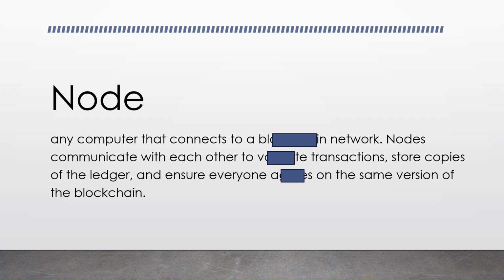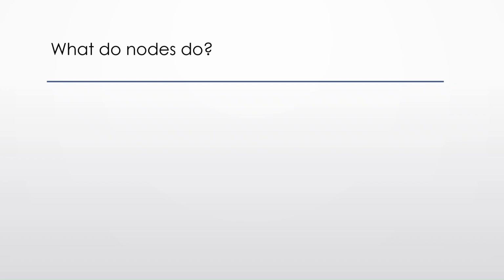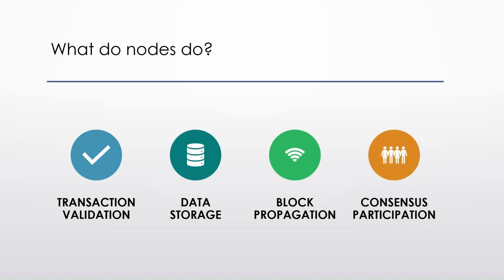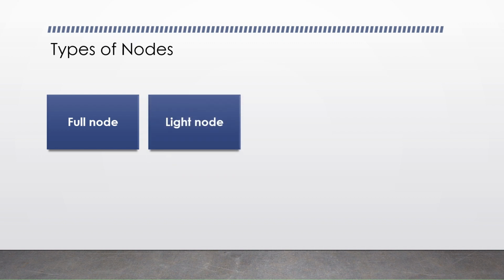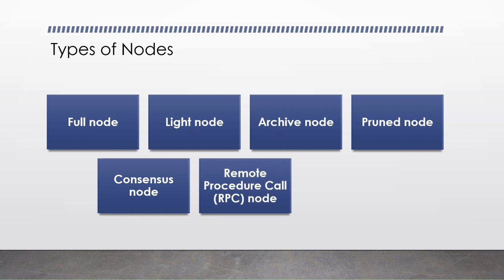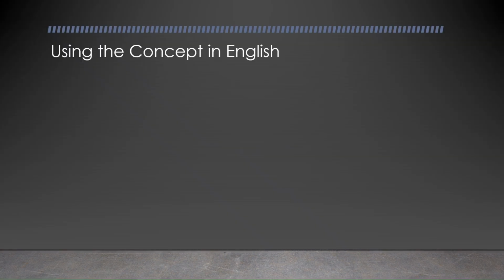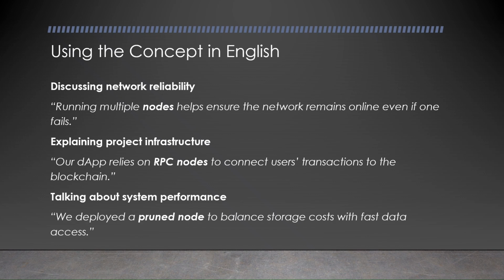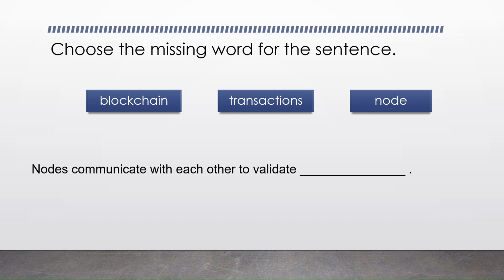What are blockchain nodes?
Let's learn about blockchain nodes and their types.

⏰ Timestamps:
00:00 What is a node?
01:42 What do nodes do?
03:01 Types of nodes
06:02 Using the concept in English
07:22 Learning activity